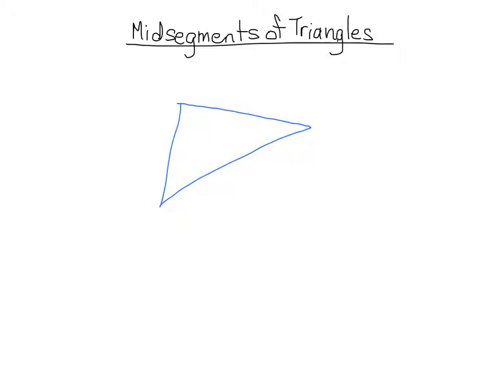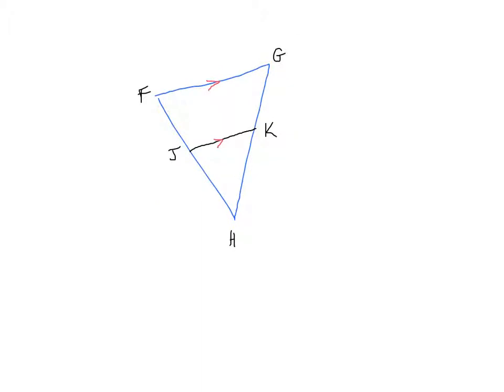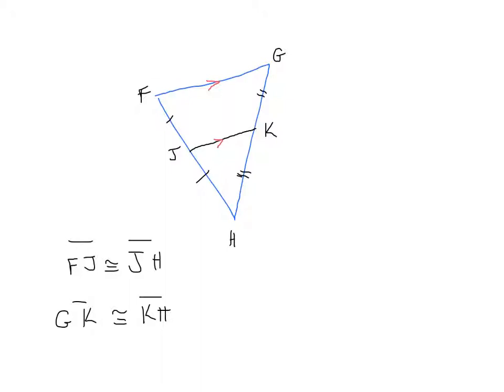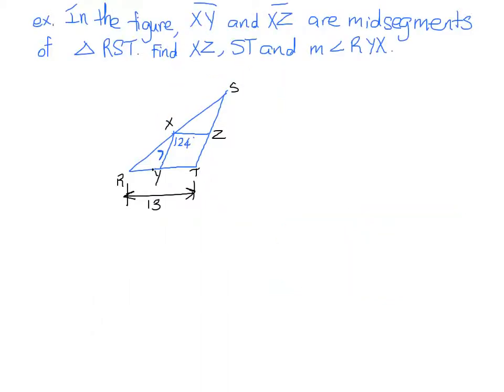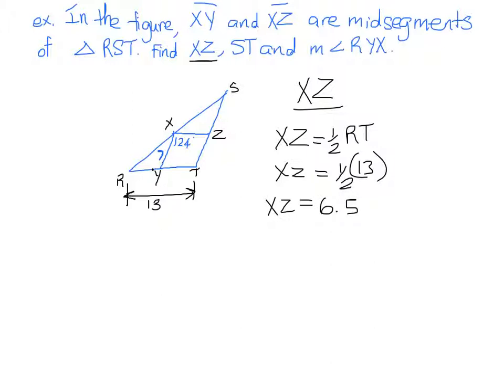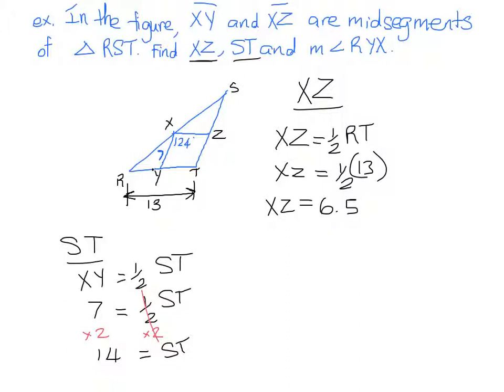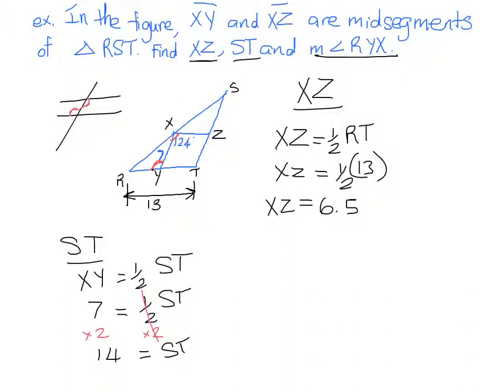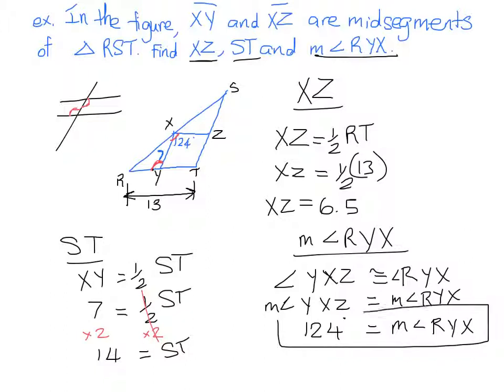Triangle Midsegment Theorem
Definition of a triangle Midsegment and the triangle Midsegment theorem